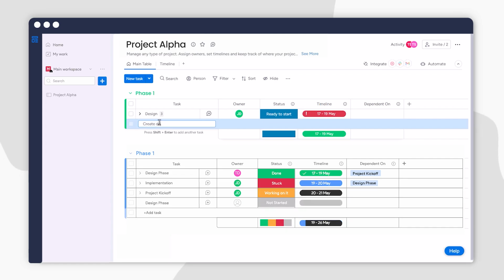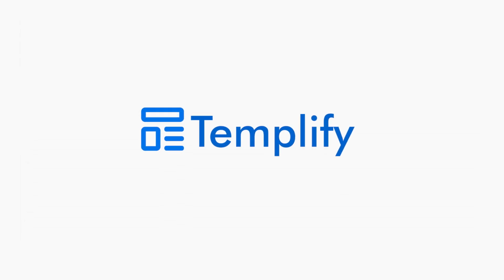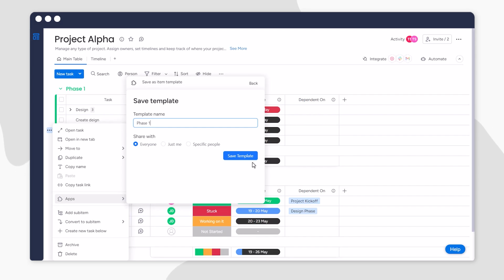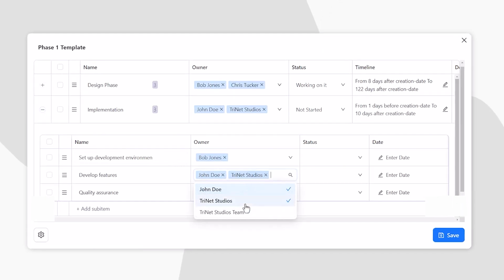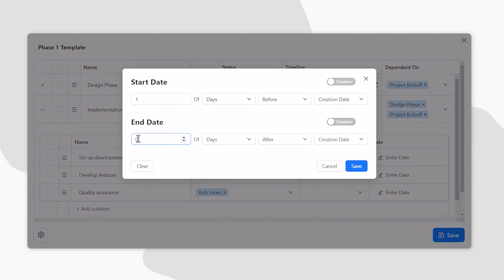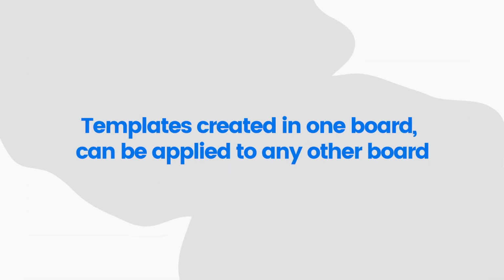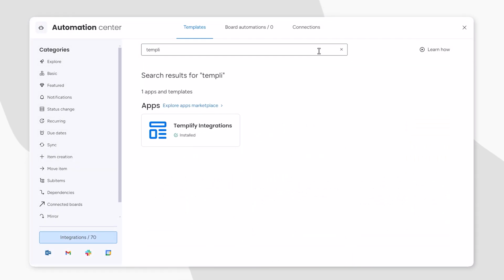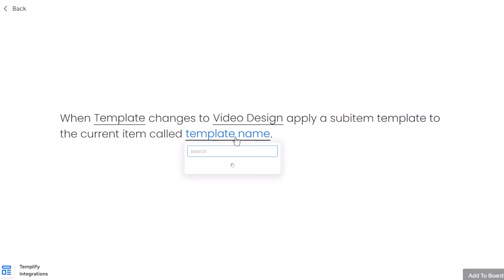Simplifying Project Management: Templatify SaaS Explainer Video | TriNet Studios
🎬 About Us:
TriNet Studios excels in creating dynamic SaaS animated videos tailored for businesses. We partner with innovative companies like Templatify, a project management tool designed to help employees spend less time on management and more time completing tasks.

🔧 Client Spotlight: Templatify:
In this video series, we showcase our work for Templatify, a tool that revolutionizes project management. Our animations highlight how Templatify streamlines processes, boosts productivity, and enables professionals to focus on their core tasks, such as windows and door installation.

📽️ What You’ll See:

Engaging animations that simplify project management concepts
Visual storytelling that captures the essence of Templatify's features
Detailed illustrations of how Templatify improves efficiency and productivity

🚀 TriNet Studios: Ignite Your Brand's Brilliance!